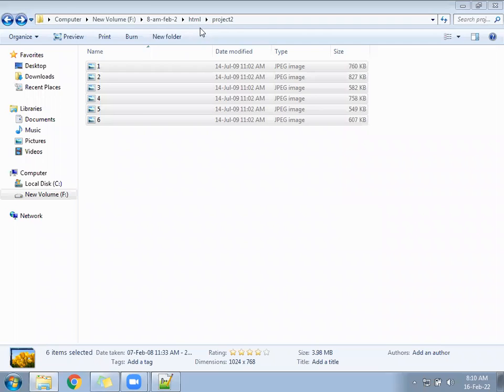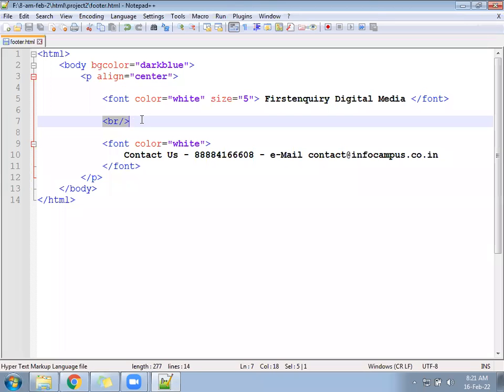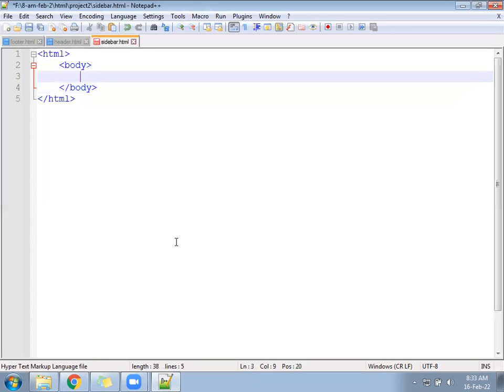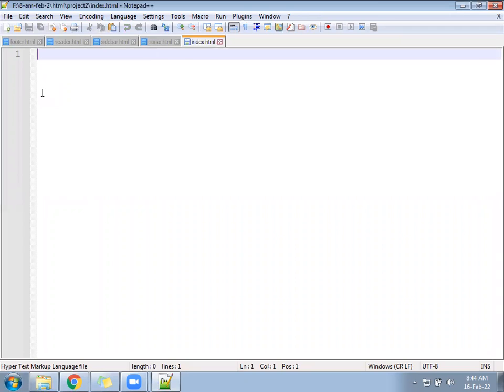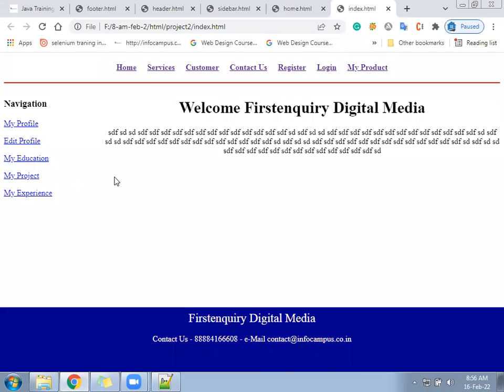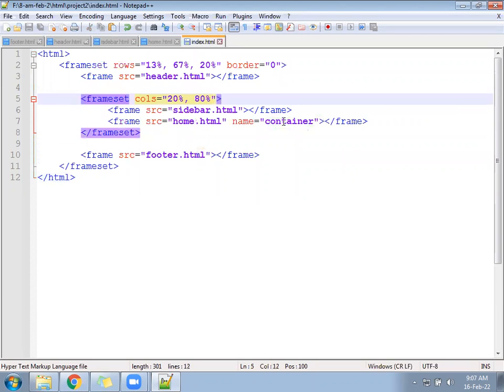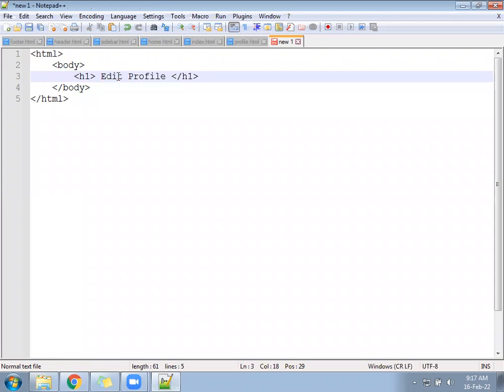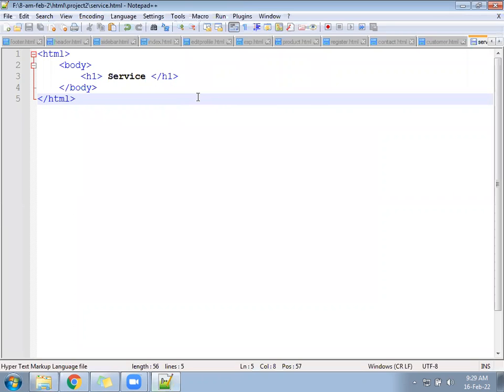HTML CLASS #10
FEB 8 AM 2022